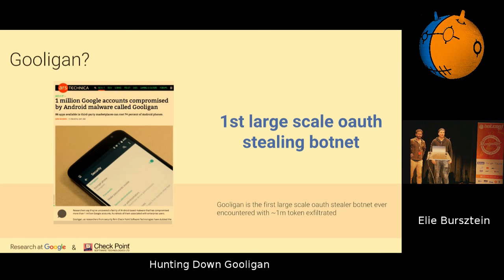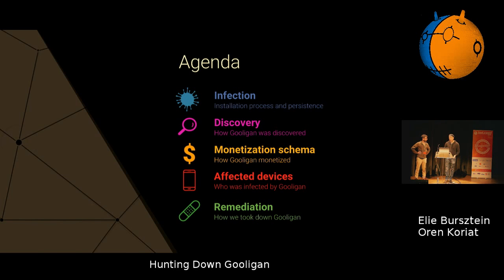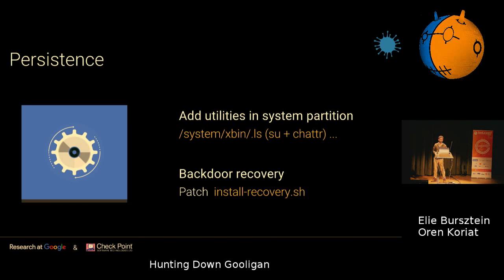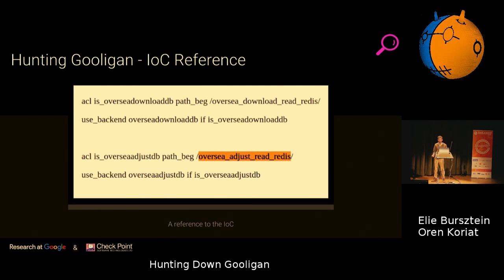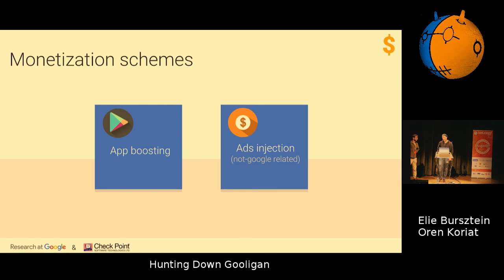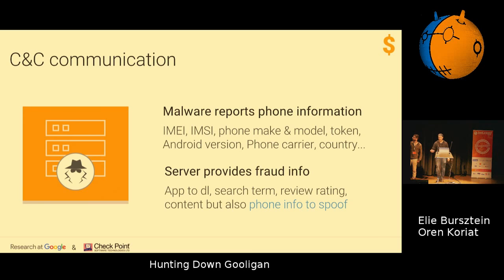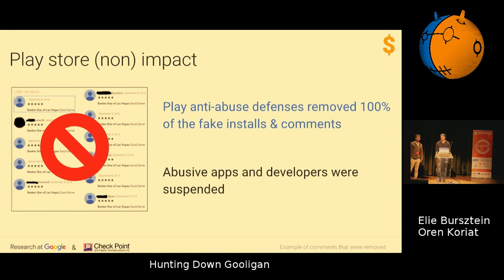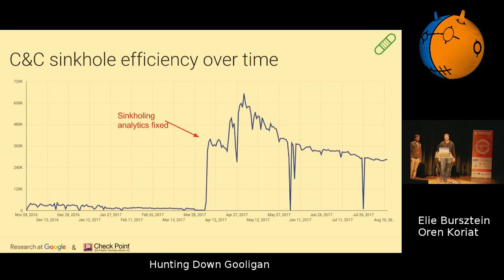Hunting Down Gooligan - Elie Bursztein, Oren Koriat